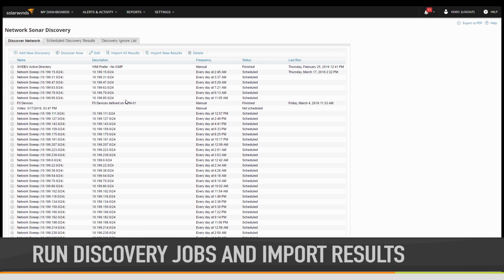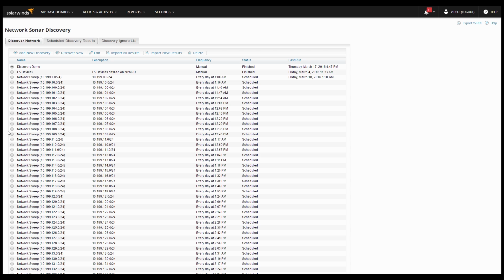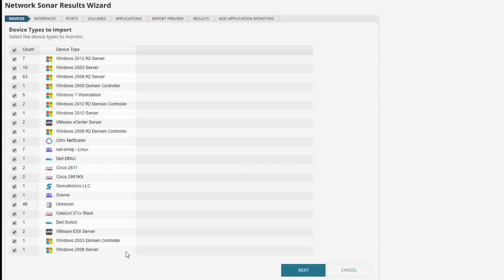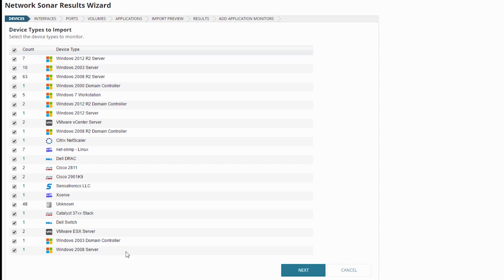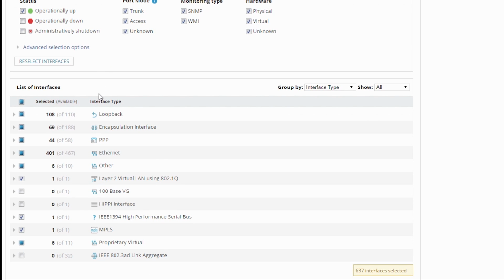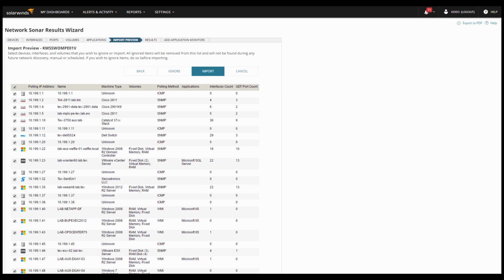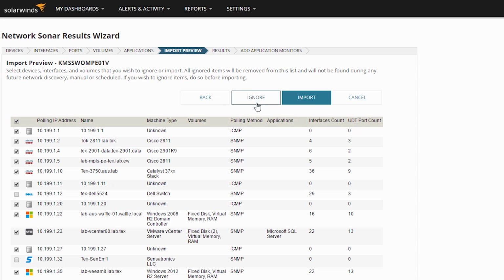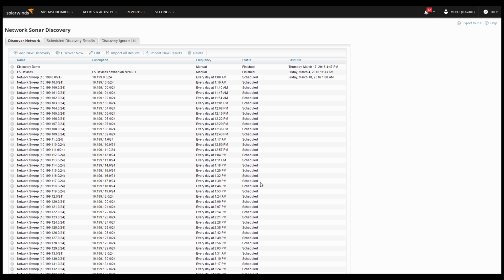SolarWinds Network Performance Monitor Training: Run Discovery Jobs and Import Results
Learn how to add elements that have been discovered to the database for monitoring.

After the Network Sonar Wizard discovers your network, the Network Sonar Results Wizard opens, allowing you to import network elements into SolarWinds NPM. Nodes that are discovered do not count against your license count. Only nodes that you have added to the Orion database count against your license.

When you manually run discovery, by default, the system automatically selects all network elements to be monitored. You must clear the check boxes for elements you do not want monitored.